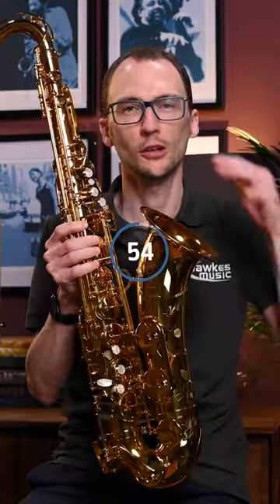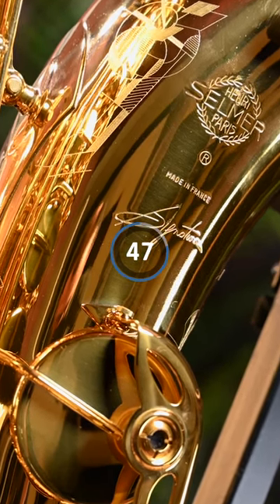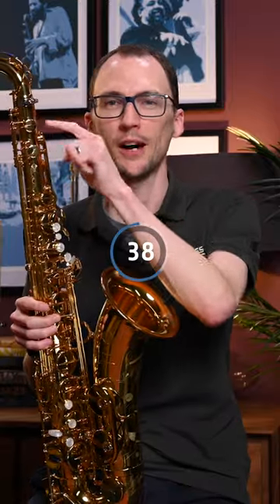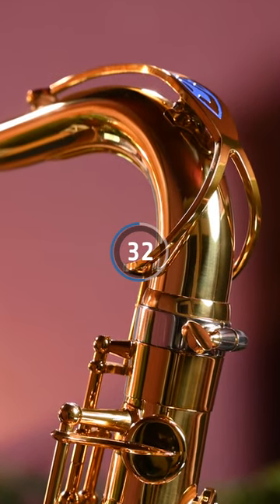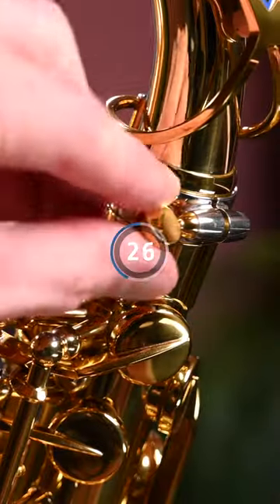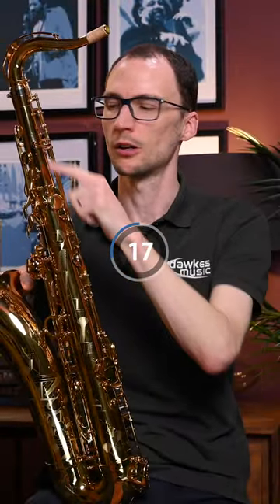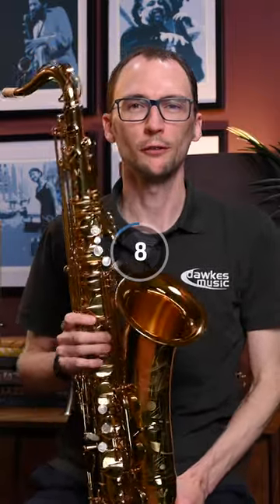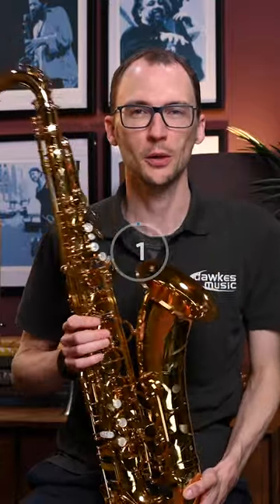NEW! Selmer Signature Tenor Sax - in 60 Secs!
The brand new Selmer Signature saxophones have been launched and here's everything you need to know in 60 seconds!